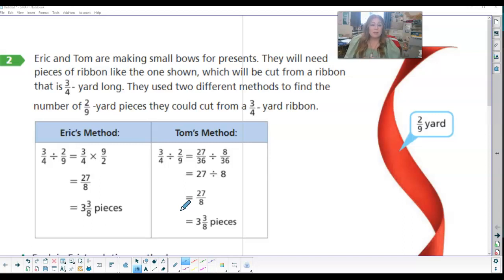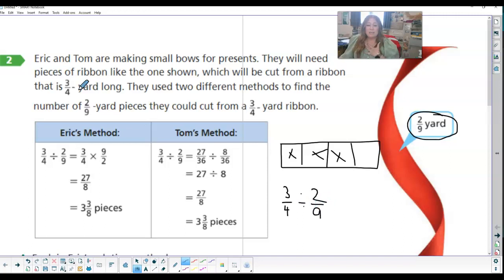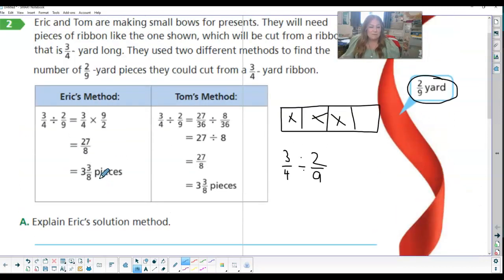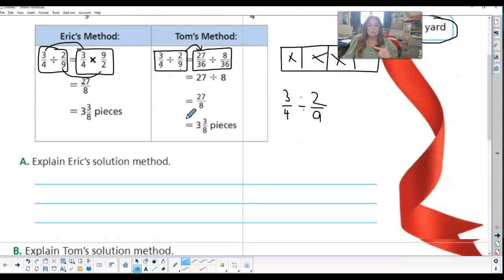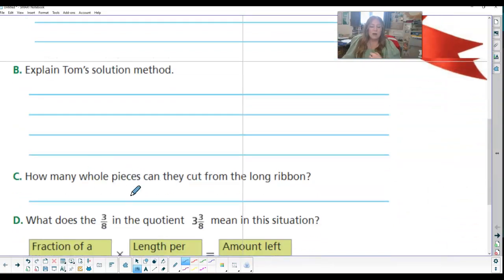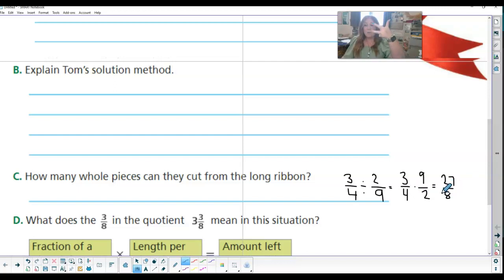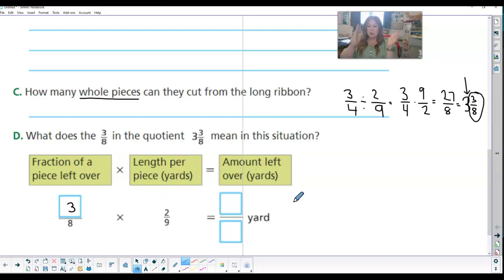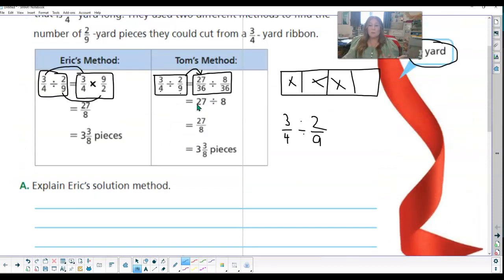3.2 Task 2